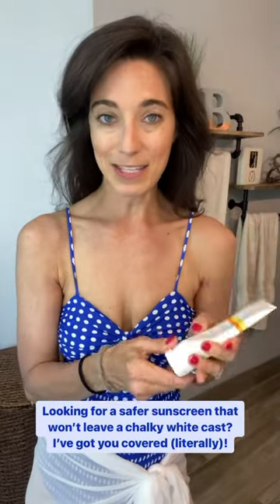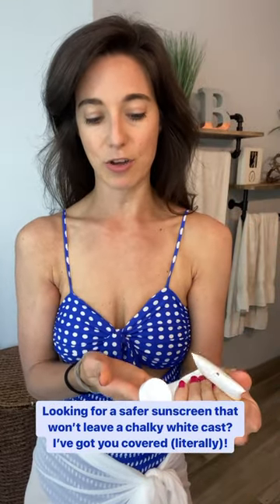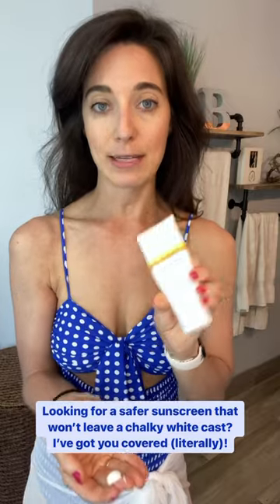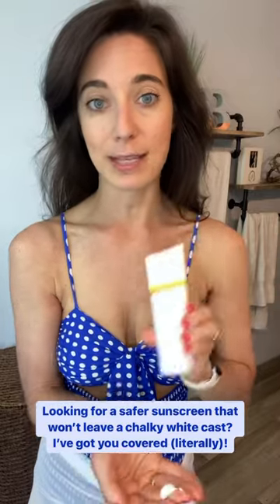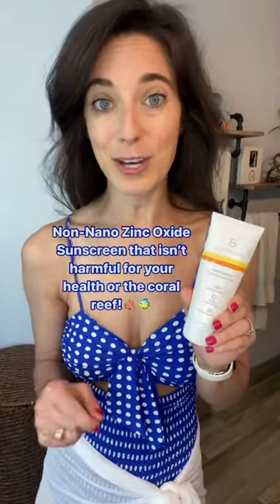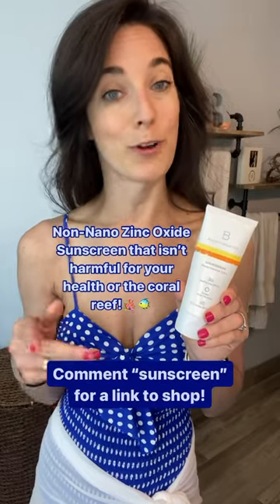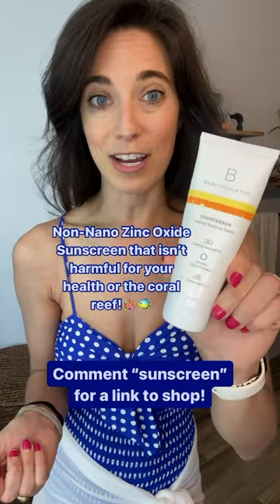Top pick for triple tested, mineral sunscreen that rubs in like a dream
Did you know there are only 2 ingredients recognized as safe for sunscreen? Zinc oxide and titanium dioxide - those can both be found in mineral sunscreens.

Flip your sunscreen over. If you see the words octinoxate, avobenzene, oxybenzene, homosalate, octocrylene, octisalate, or anything other than the 2 mentioned above in the active ingredients…it hasn’t been deemed safe.

And we also know from years of research, specifically out of Hamauma Bay State Park in Hawaii, that chemical sunscreens are killing the coral reef and wildlife. And Hawaii actually passed a state law banning chemical sunscreens! So it’s not just your health at risk, but the health of our oceans too.

Beautycounter is my top pick because it’s the only brand that is triple tested. Raw materials, during manufacturing, and in the final packaging to ensure there are no contaminants, below our safety range for heavy metals, and bans over 2800 potentially harmful ingredients. It’s the only one I use on myself and my kids.